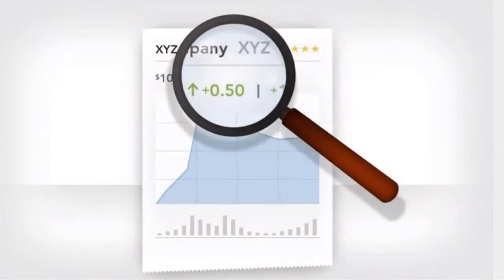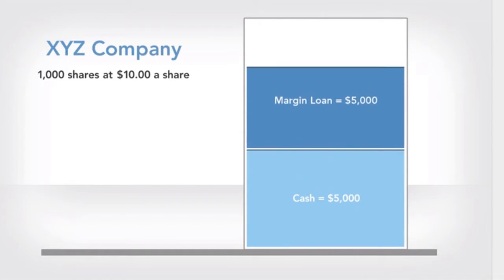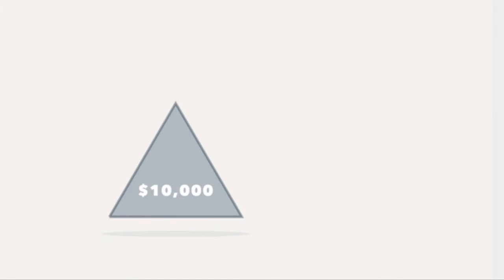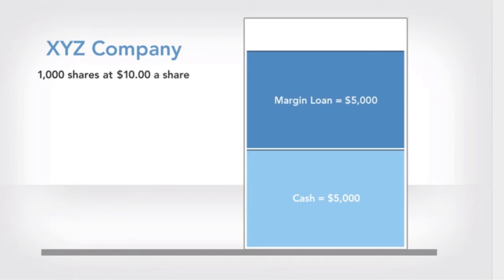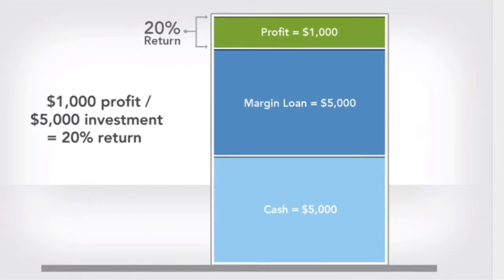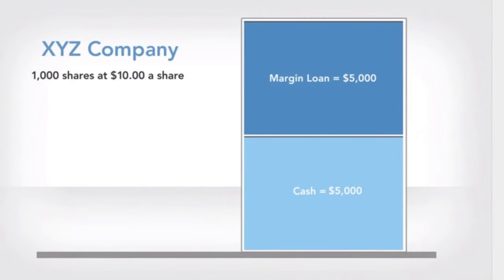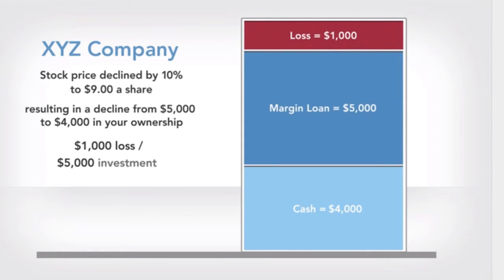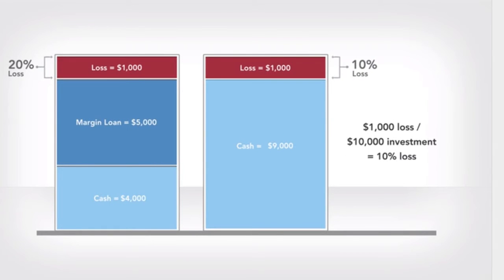Stock market 10: Margin Loans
In this video I will tell you about margin loans, and how it can help you get more money when you trade